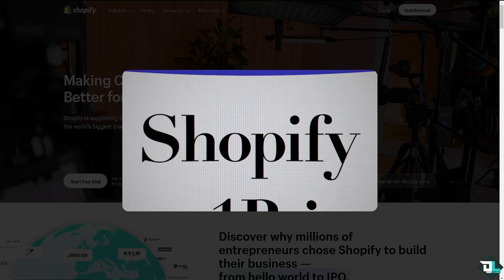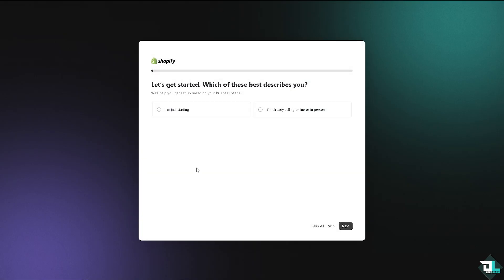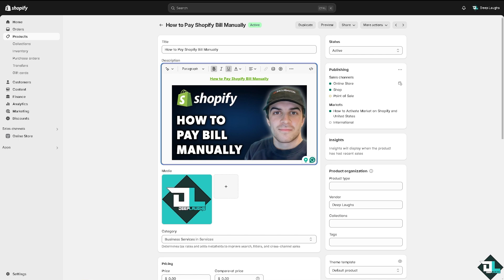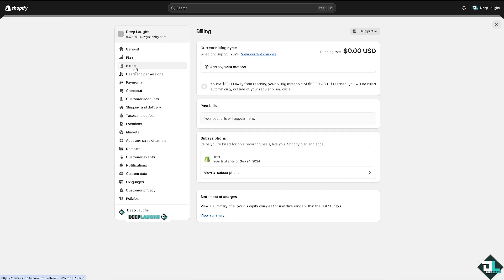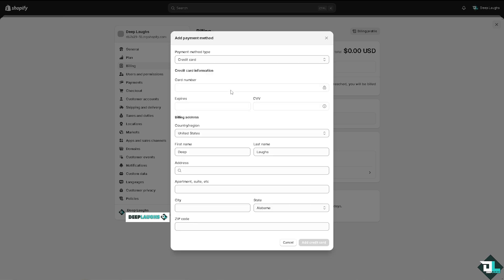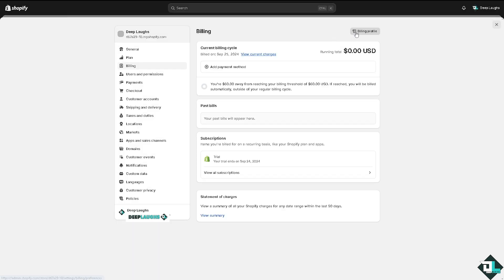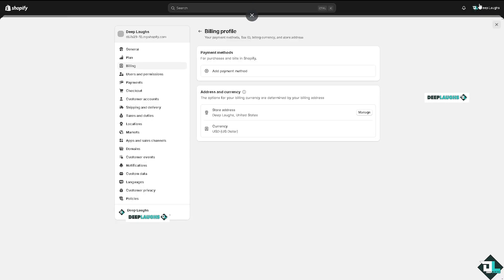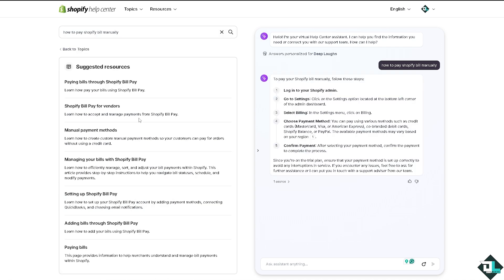How to Pay Shopify Bill Manually (Full 2024 Guide)